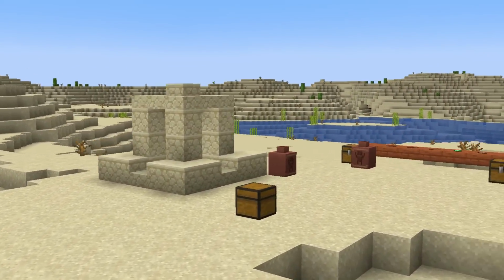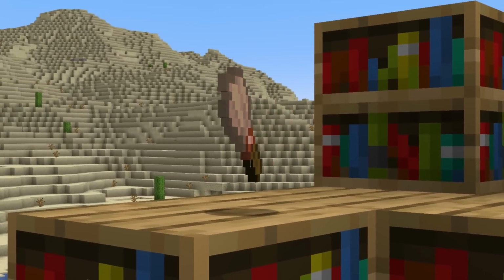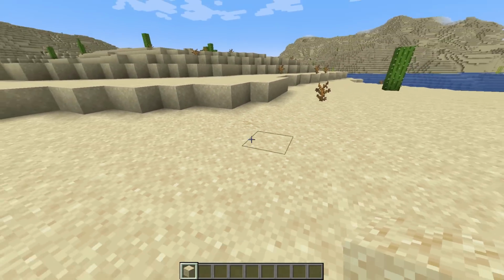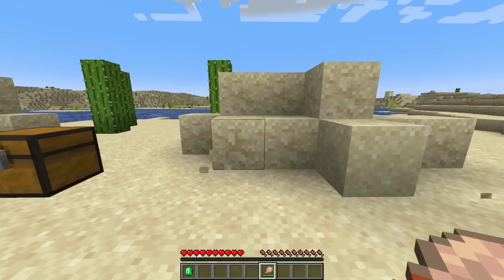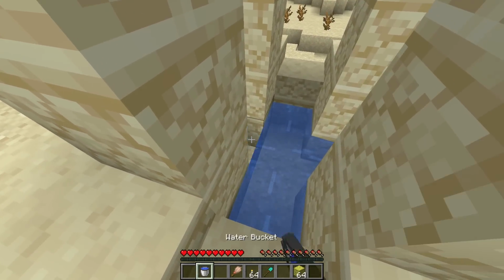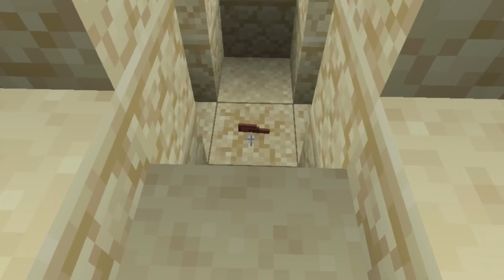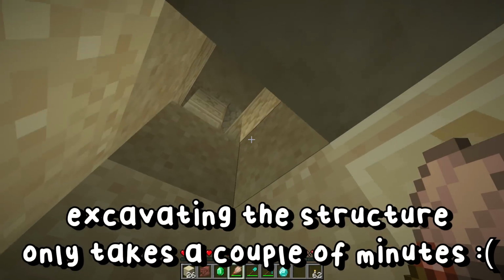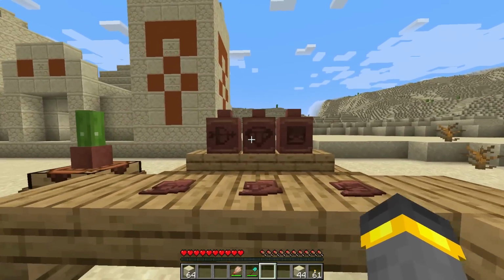A Complete Guide To Minecraft 1.20 Archeology!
The Everything Series is back (kinda)! Minecraft 1.20 snapshots recently implemented Archaeology to Minecraft! This new mechanic comes with the brush tool and the new suspicious sand block. From how archaeology works to where to find the archeology sites, today we're taking a look at all of it and breaking it down!

ACTS
0:00 - intro and disclaimer
0:44 - background and basics
1:38 - the brush
3:38 - suspicious sand
6:10 - how to find archeology digsites
6:50 - desert well archeology
9:40 - desert pyramid archeology
13:30 - pots
14:52 - bonus facts

if you read this comment "archeologles"